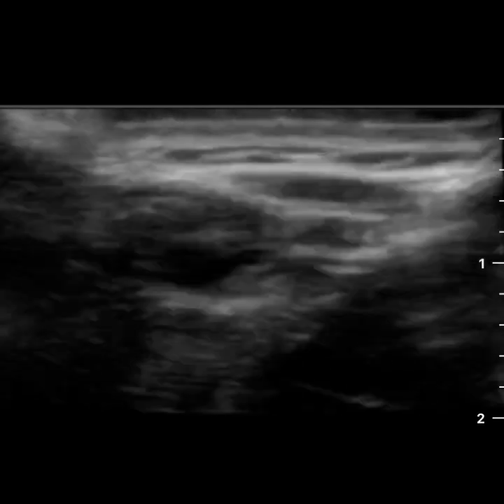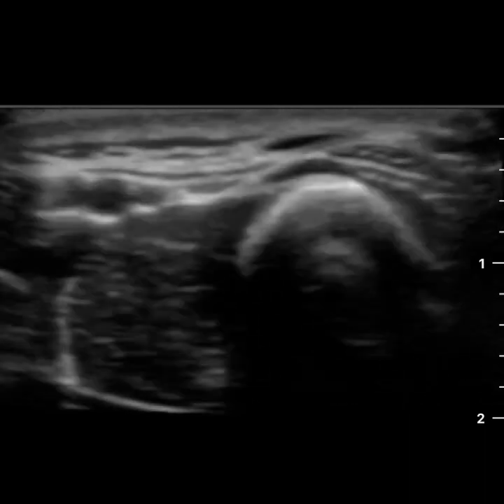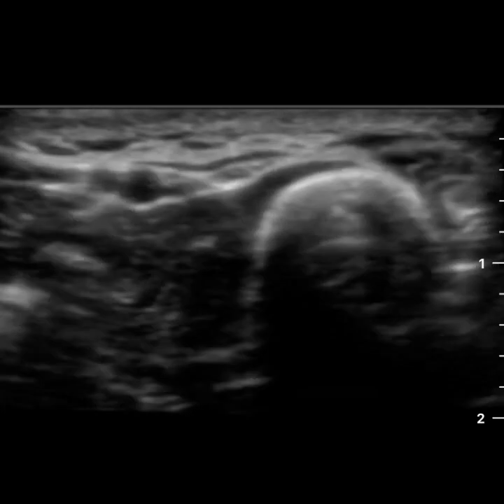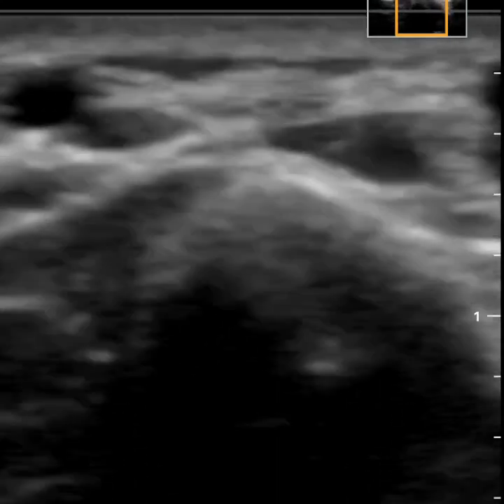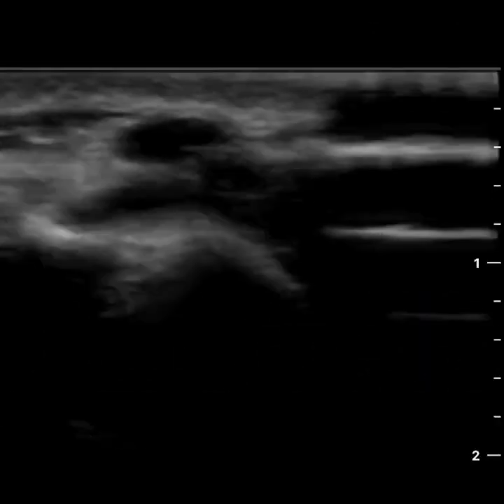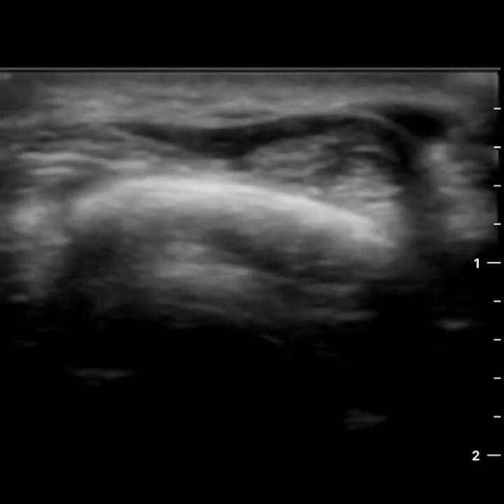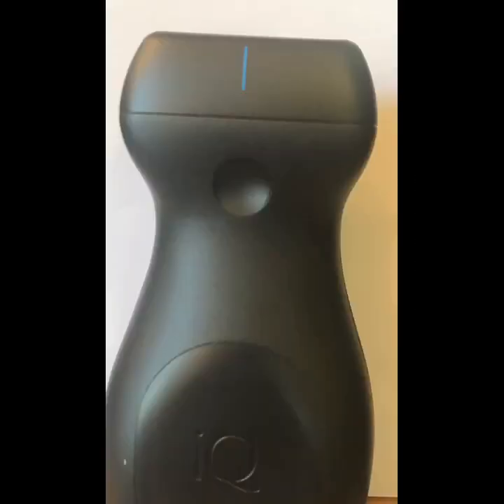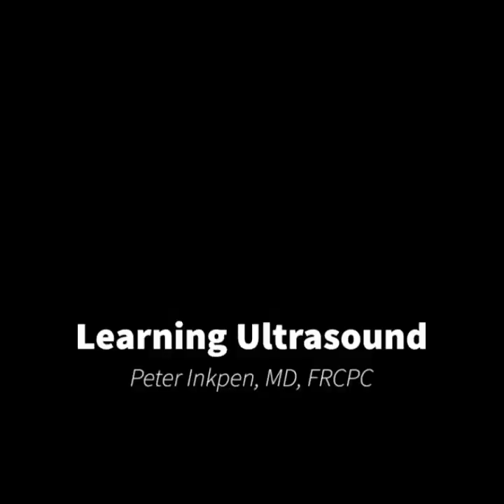Butterfly iQ Superficial imaging review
So I have been using the new Butterfly iQ in the clinic for injections, blocks, and diagnostic scanning.  Here are my initial thoughts on the near field imaging.